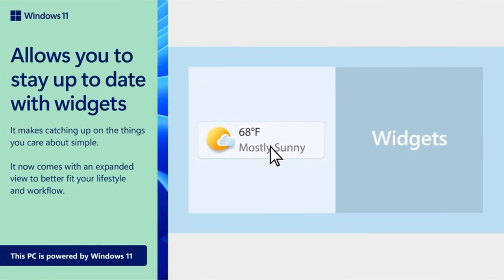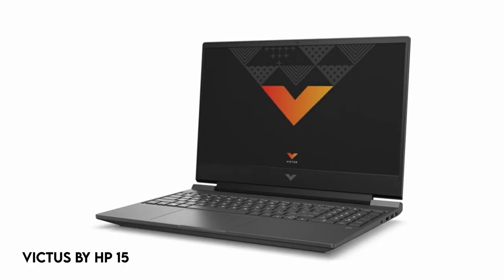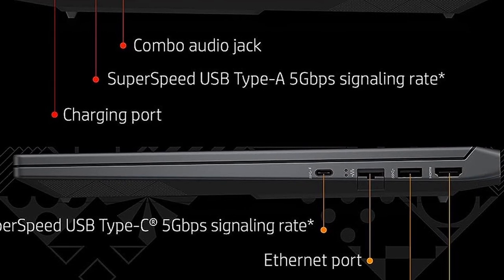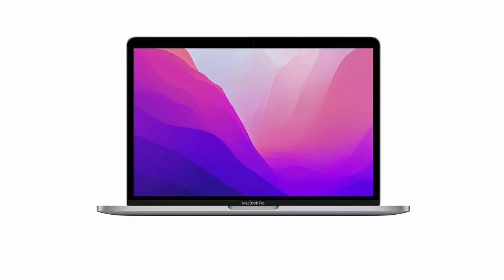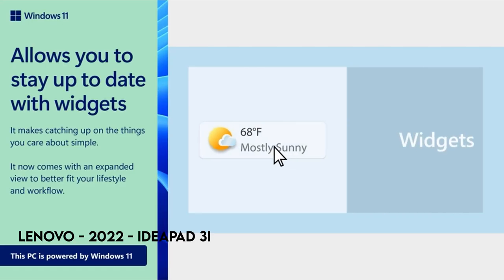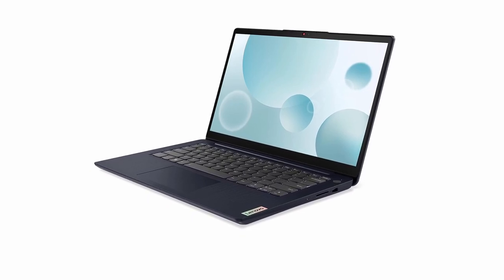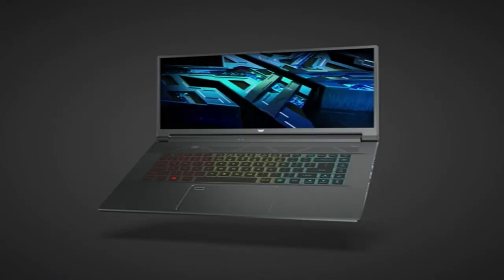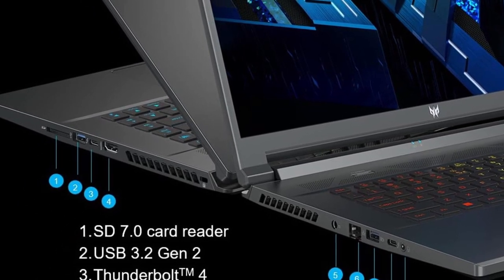Top 4 Best Laptops For Data Science In [2025] ✅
Let's talk about the Best Laptops For Data Science In 2025. I have made a list of Best Laptops For Data Science In 2025 which will help you decide which one to choose.

Quick Links: ✅✅✅

4: Victus by HP 15 0:59
3: Apple 2022 MacBook Pro Laptop with M2 chip 2:07
2: Lenovo - 2022 - IdeaPad 3i 3:18
1: Acer Predator Triton 500 SE 4:25

In the rapidly expanding field of data science, finding the ideal laptop is analogous to selecting the perfect tool for a craftsman. With so many options on the market, each with its own set of features and capabilities, the task might be overwhelming. In this video, we go on a trip to find the best laptops designed exclusively for data scientists. Whether you're a seasoned data guru or just starting out, our expert recommendations and insightful analysis will help you make an informed decision. Join us as we investigate the laptops that can unleash the full power of your data-driven objectives.

I have prepared this video guide to Best Laptops For Data Science to give you the ins and outs to help you make the right choice. So let's get started.